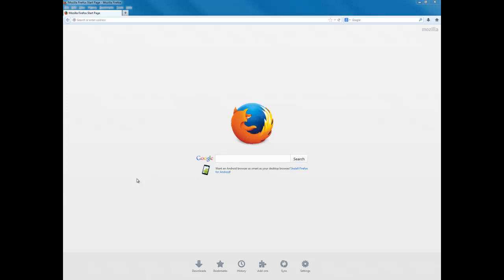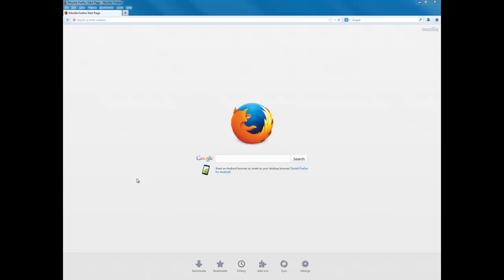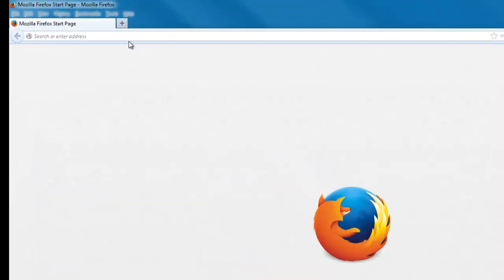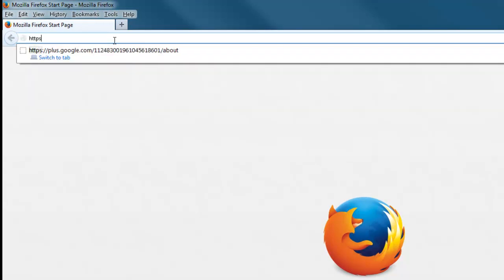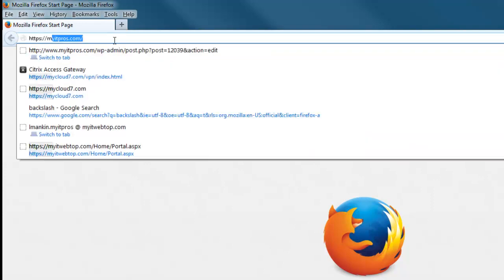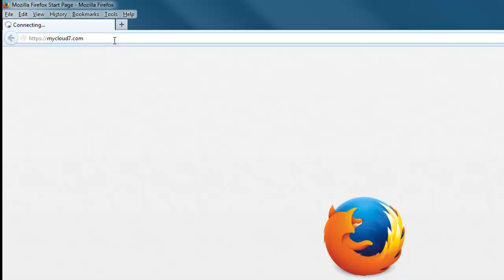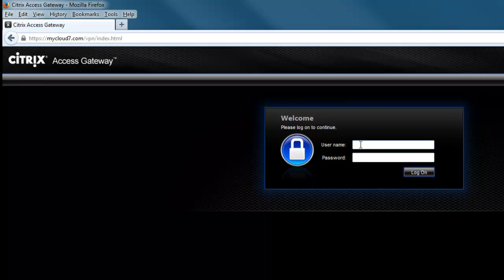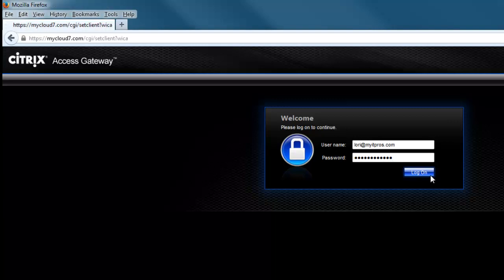How to login to Cloud7 - Cloud Computing Training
This video shows MyITpros clients how to login to Cloud7. MyITpros is an IT service provider that serves small to medium businesses in Austin, Texas.